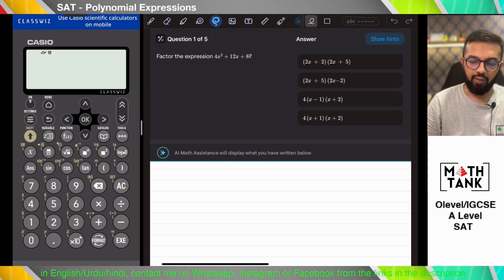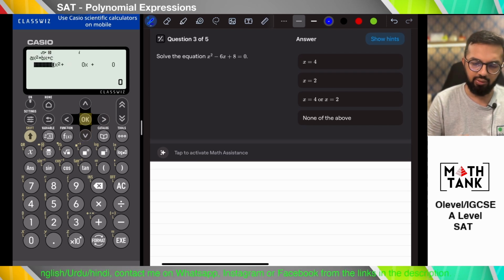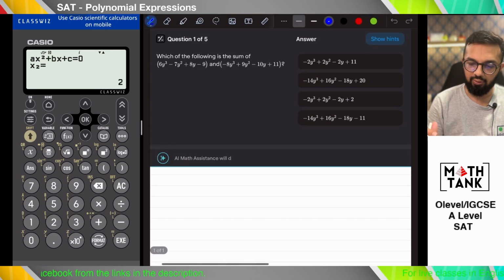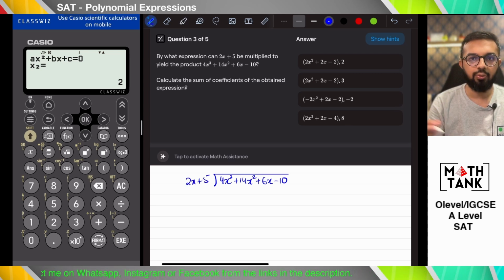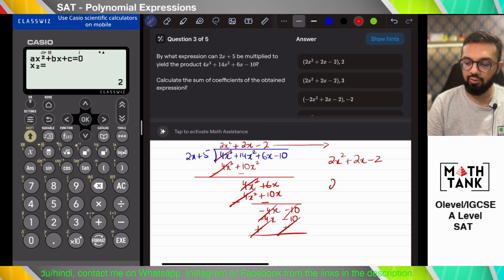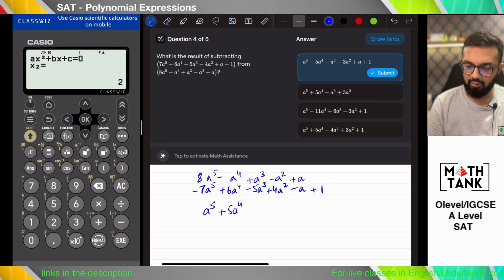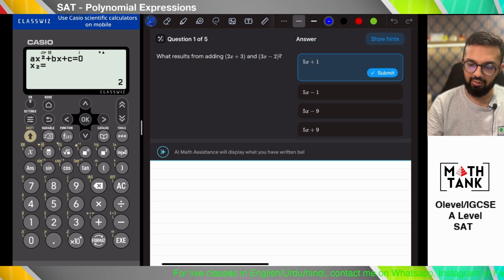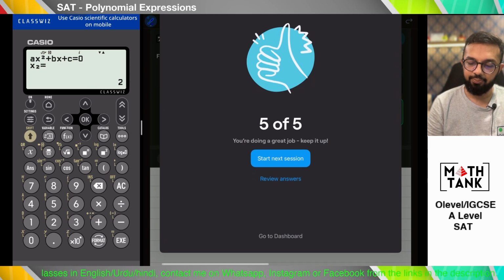DSAT Mathematics | Polynomial Expressions | Easy